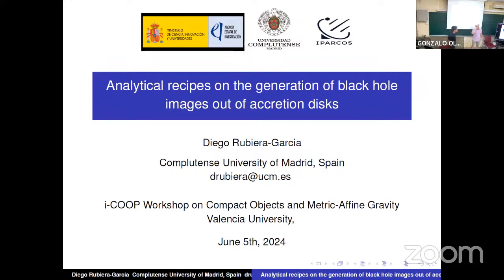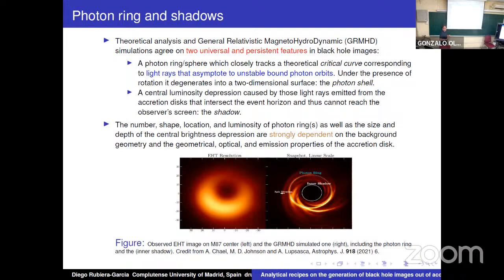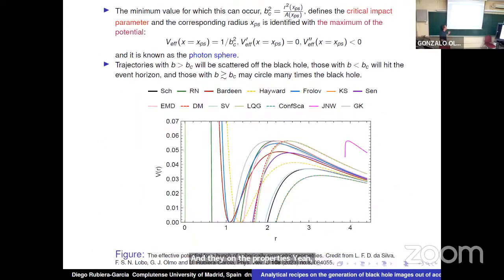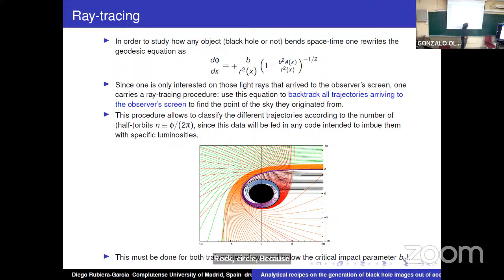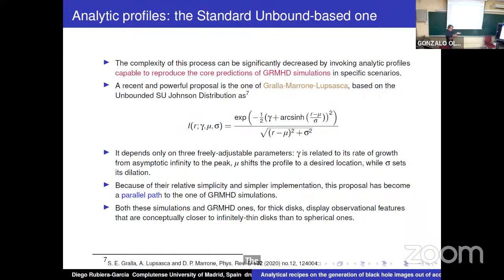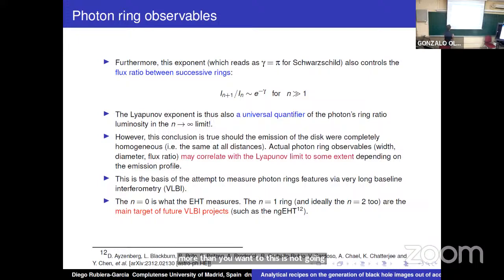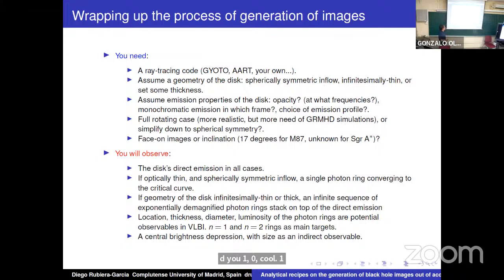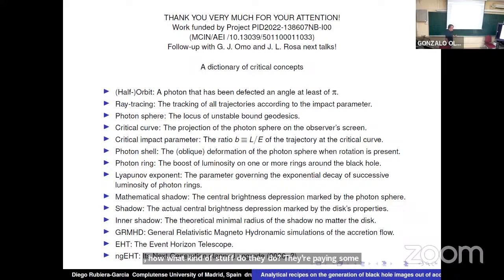i-COOP Workshop on CO&MAG - Part I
This is Part I of the I-COOP Workshop on Compact Objects and Metric-Affine Gravity, which was held at the Department of Theoretical Physics of the University of Valencia on June 5, 2024.
Unfortunately, the first two lectures were not recorded.